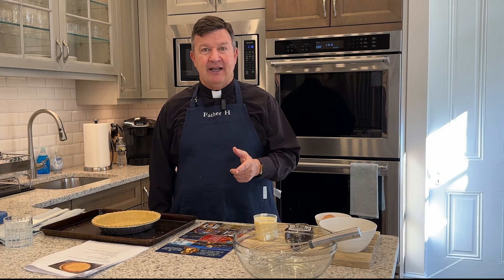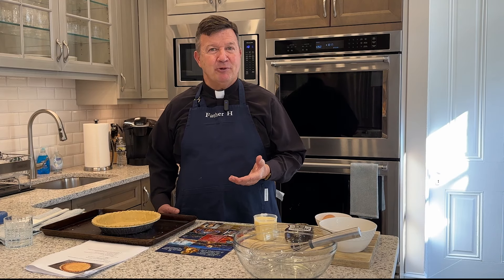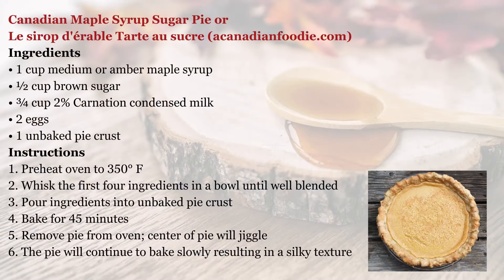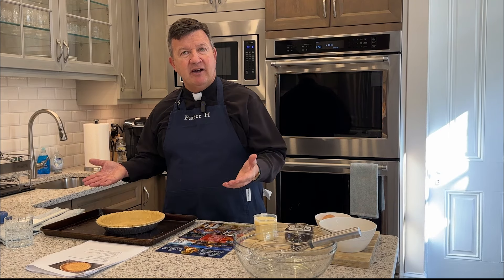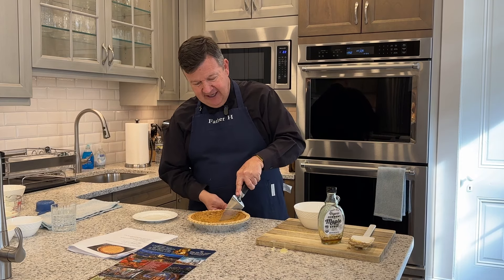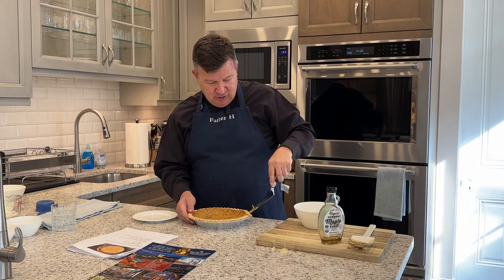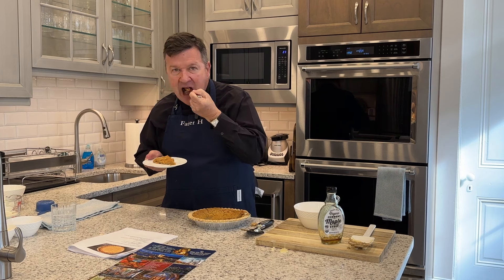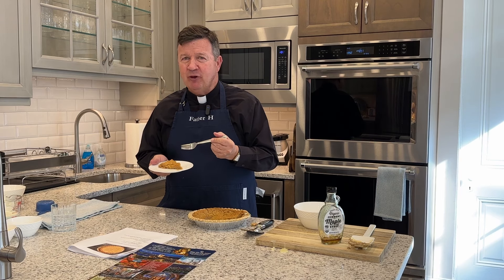Cooking with Father Hathaway: An Invitation to Join Him on a Catholic Pilgrimage on May 20-23, 2024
Father Edward Hathaway, the Rector of the Basilica of Saint Mary, shares a cooking video on how to make a delicious Canadian maple syrup sugar pie. He also invites parishioners to join him during an upcoming Catholic Saints of Montréal & Québec City pilgrimage that he is going to be leading from May 20-23, 2024.

Click here to find out more information on the pilgrimage and to register, but do it soon as there are limited spaces available

Photo of interior of Notre-Dame Basilica in Montreal, Quebec, Canada by DAVID ILIFF.